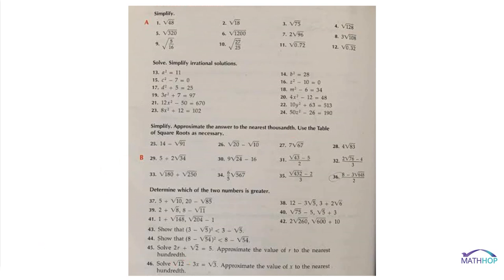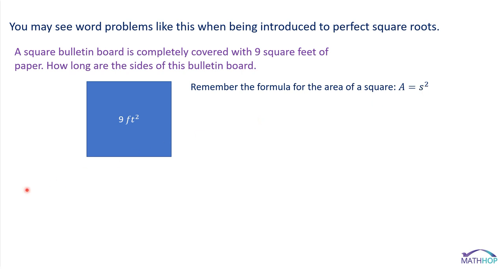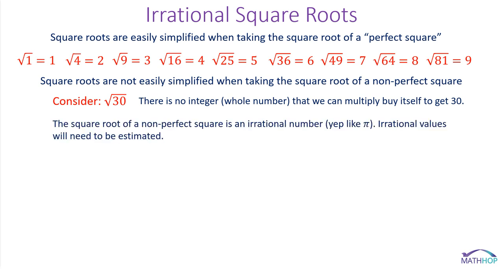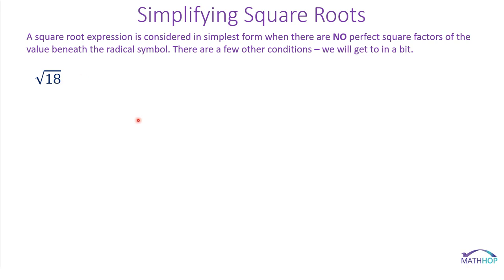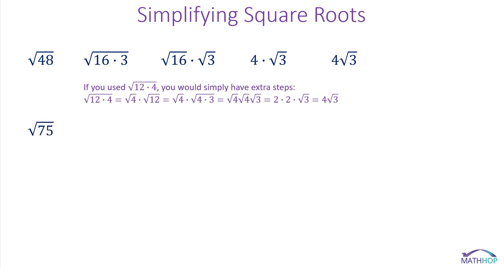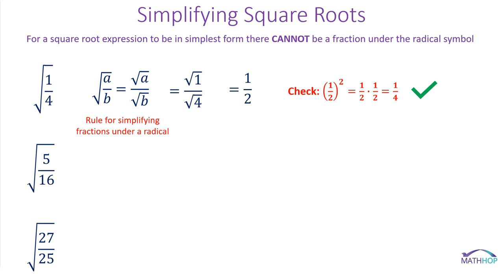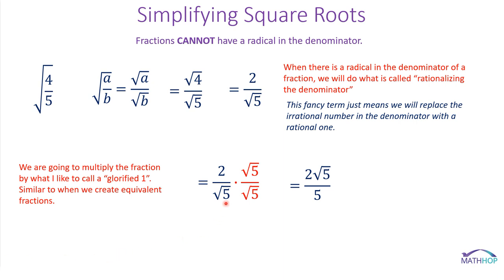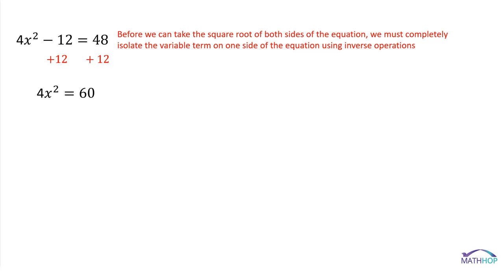Simplify Square Root Expressions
In this video I explain what a square root is and go over how to simplify square root expressions. I include expressions with a fraction under the square root symbol and how to rationalize the denominator when there is a square root in the denominator of a fraction.